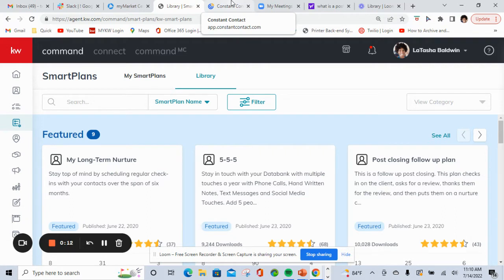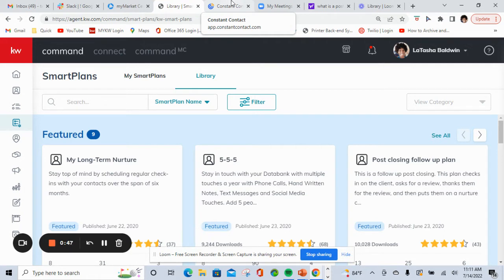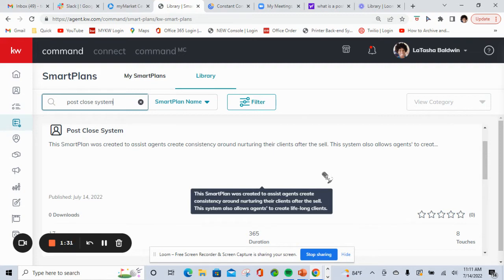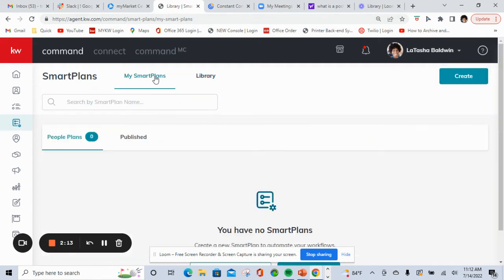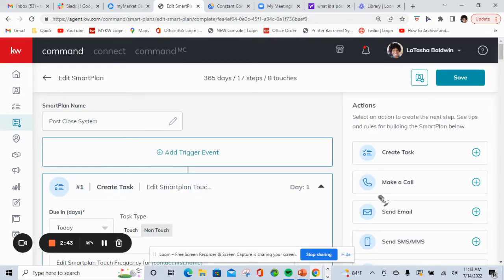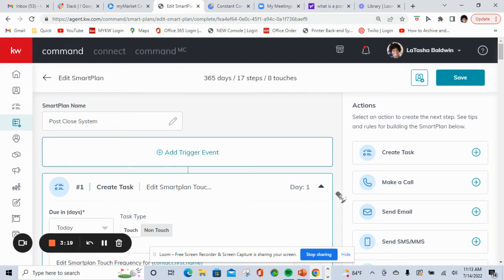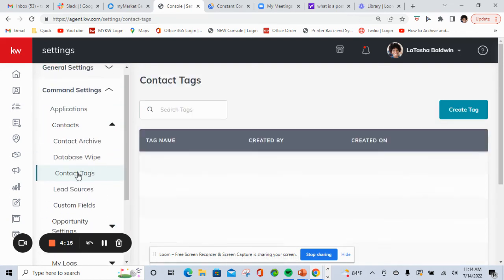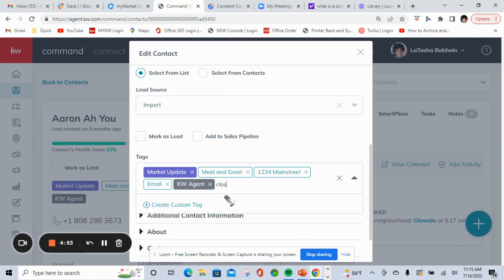Post Close System - SmartPlan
Are you leveraging your clients after the sell? If not, watch this video that shows you how to utilize a resent SmartPlan created to assist agents nurture  their clients after the close.